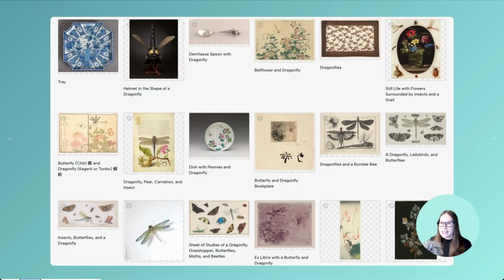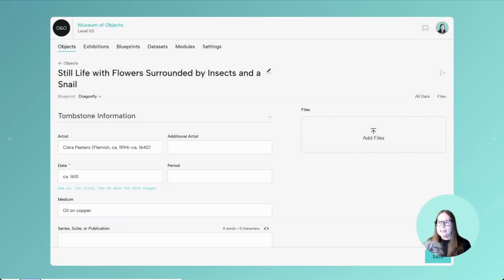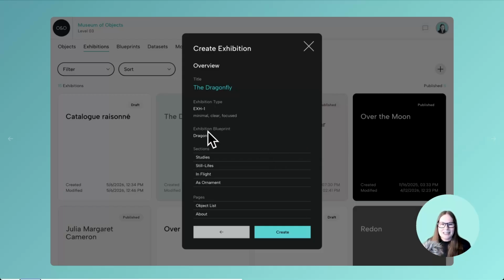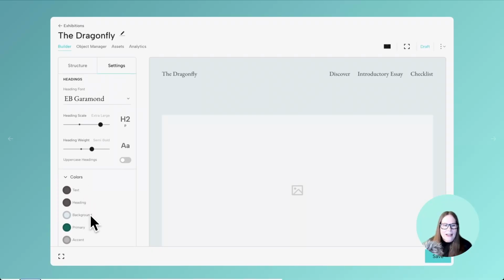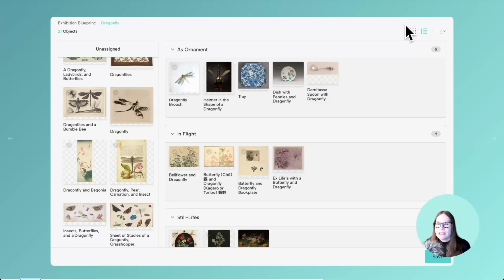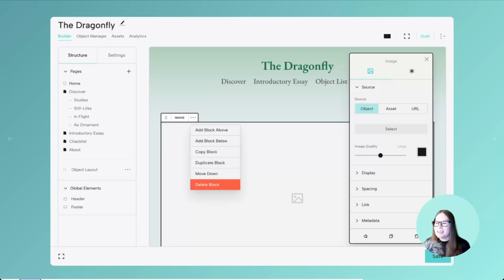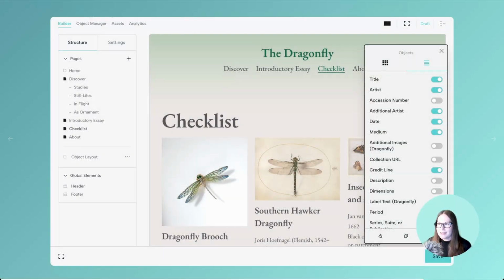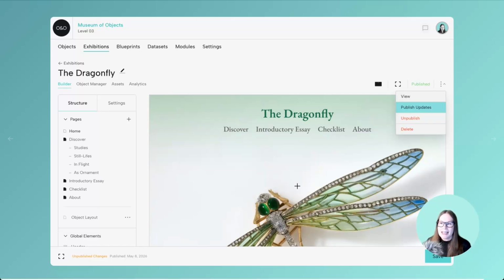Digital Exhibition Case Study: The Dragonfly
In this video, the first in our series of digital exhibition case studies, we'll walk you through how we built the Dragonfly exhibition, from selecting objects, to styling the look and feel, to publishing.